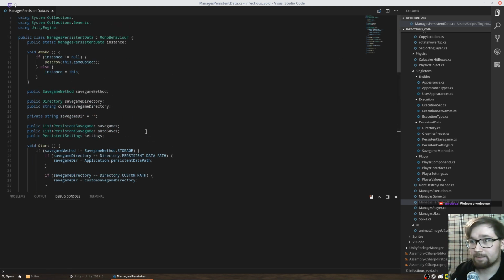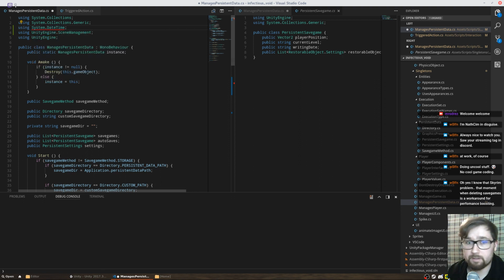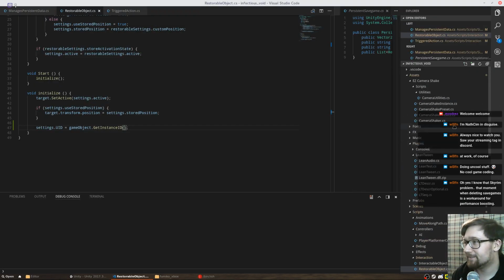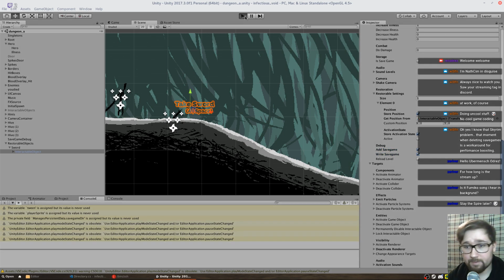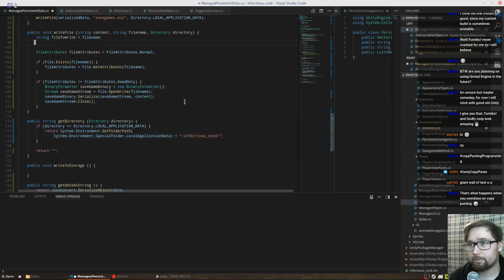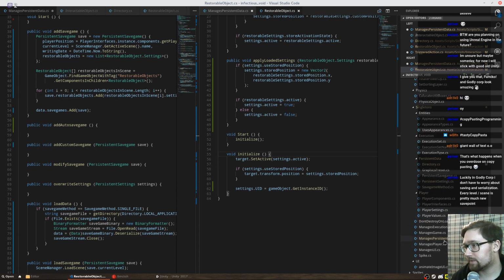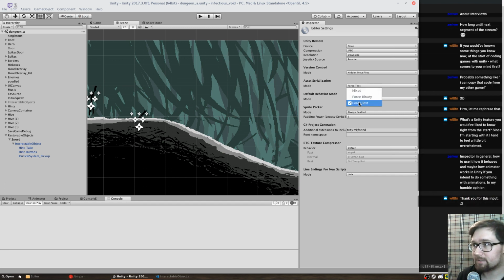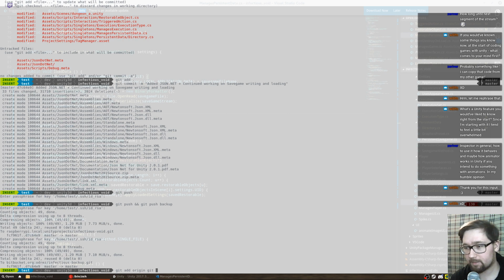Making Infectious Void #3 - unity3d gamedev indiedev C#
Continuing where we left off by creating a proper savegame system!